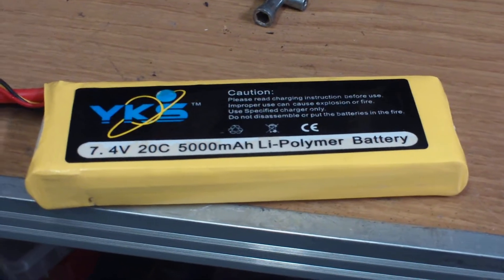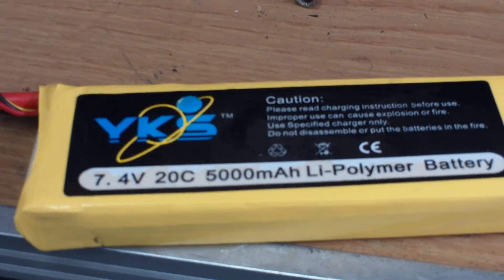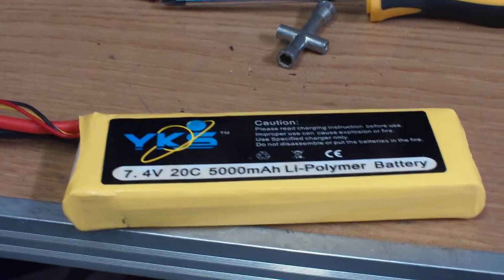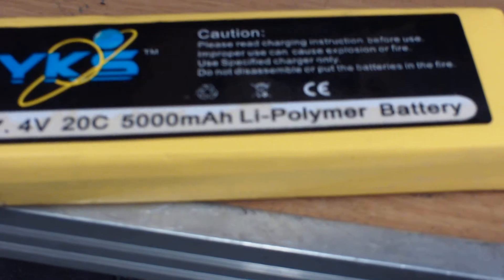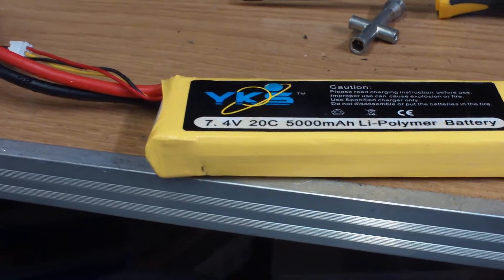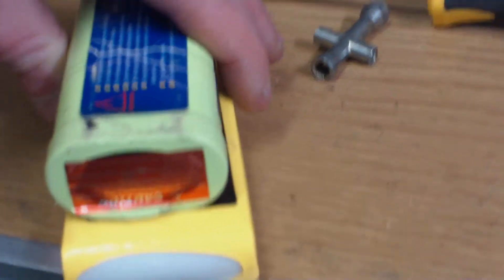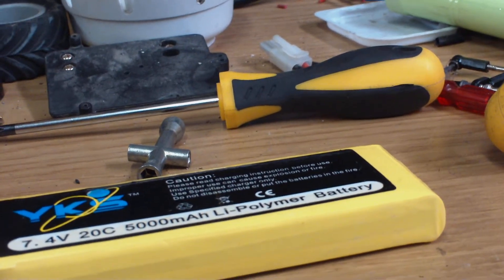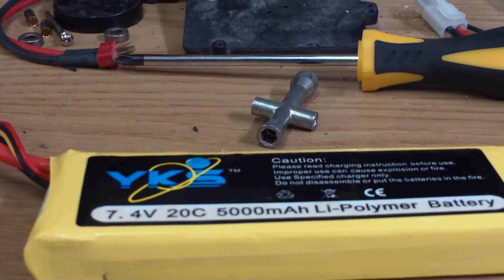part 2 : 5000mah 20c YKS lipo batteries I bought cheaply on EBAY from Brooklyn New York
Well The short version is I don't the 20C 5000mah batteries  . They don't fit anything I own and they go flat at about the half way mark I do not recommend buying these. There usable capacity is about 3000 mah and become unusable at about 3.8 volts with a fairly mild brushless system .

part 1: What my opinion is on YKS lipo batteries I bought cheaply on EBAY

Some of the battery spec's they sell on Ebay

7.4V 1600MAH 20C
7.4V 1800MAH 20C
2200mah 7.4v 30C
7.4V 3300MAH 30C
4000mah 7.4V 20C
4000mah 7.4V 30C
7.4v 4500mAh 30C
5000mAh 7.4V 20C
7.4v 5800mAh 25C

11.1V 1500mah 20C
11.1V 1600MAH 20C
1800mAh 20C 11.1v
11.1V 1800mah 40C
3000mah 3S 11.1v 20c
11.1V 3300MAH 30C
4000mah 3S 11.1v 20c
11.1V 5000MAH 20C 3S
11.1V 5000MAH 40C
5800mah 3S 11.1v 25C
5800mah 3S 11.1v 30C

2650mah 4S 14.8v 30C
14.8V 5800MAH 30C 4S

3300mah 5S 18.5V 30c
5800mah 5S 18.5V 30c

22.2V 2650MAH 30C 6S
3300mah 6S 22.2v 30c
4000mah 6S 22.2v 20c
5000mah 6S 22.2v 25c